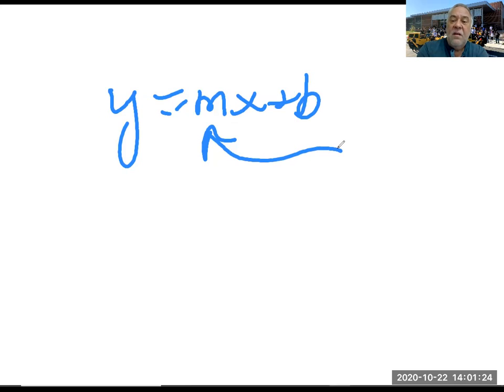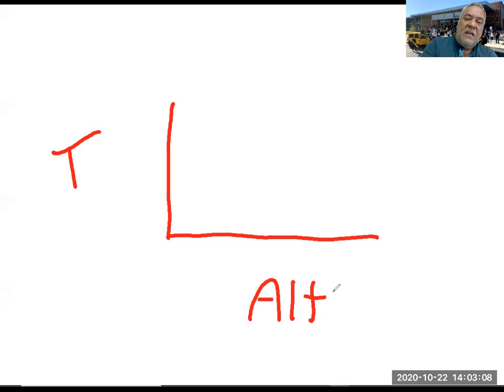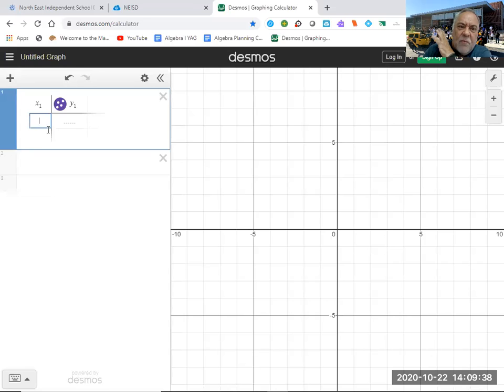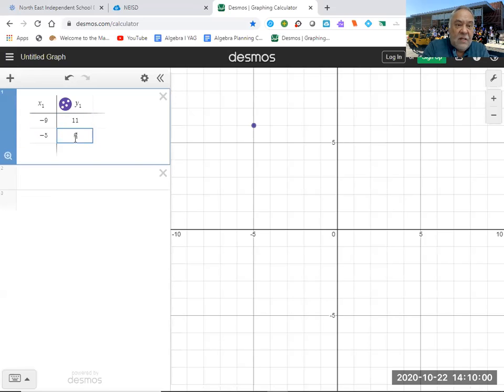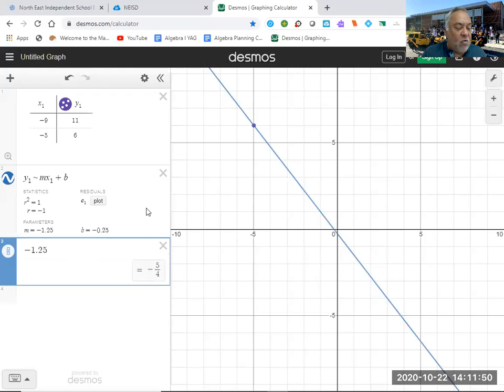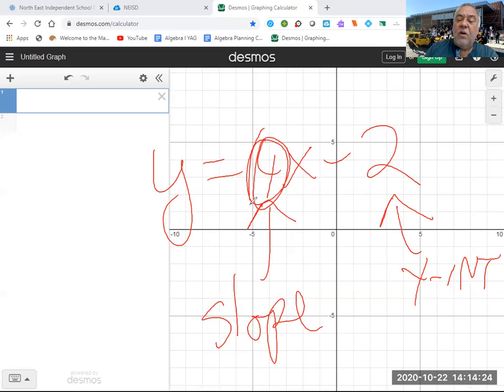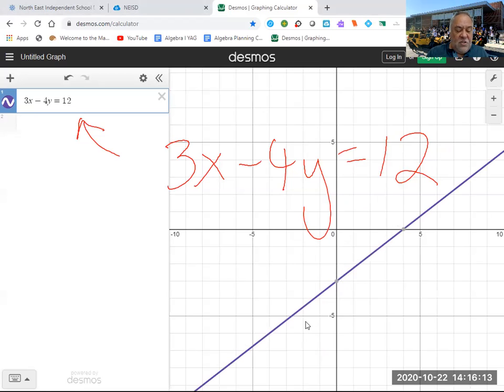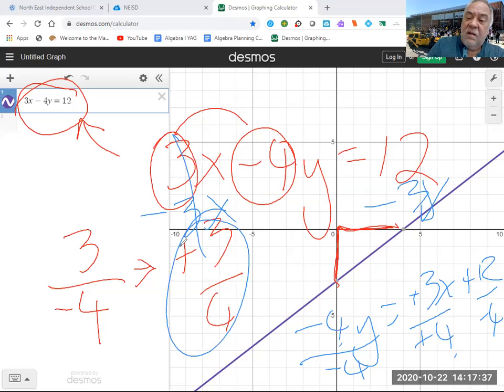Unit 3 Test Hints (Probs 21-30)